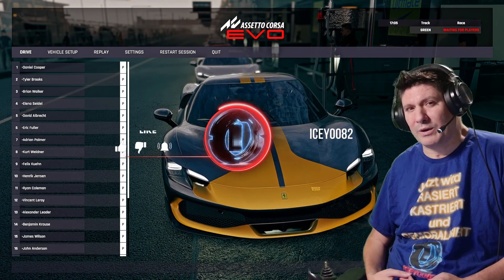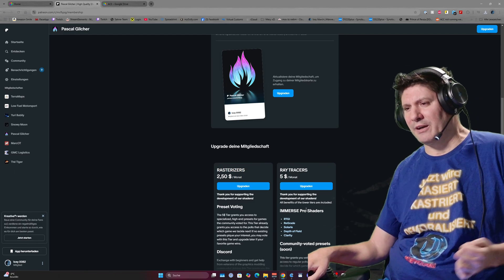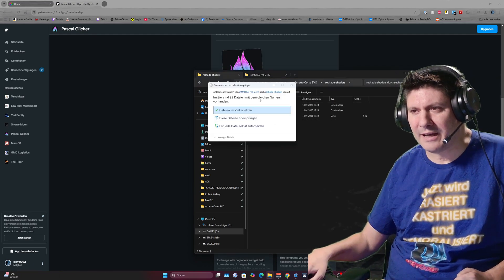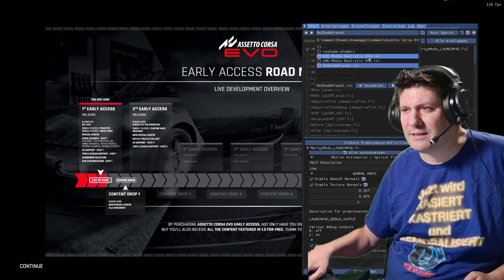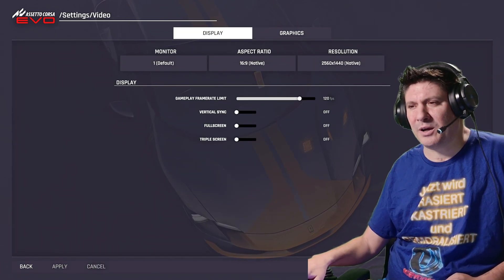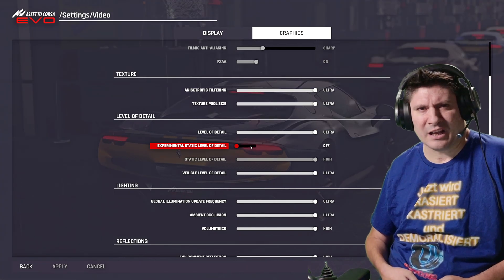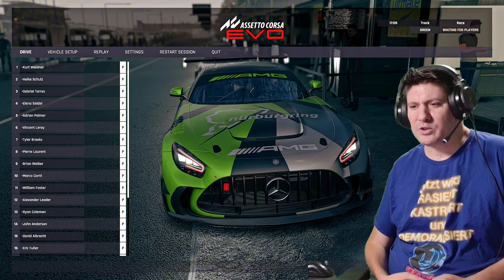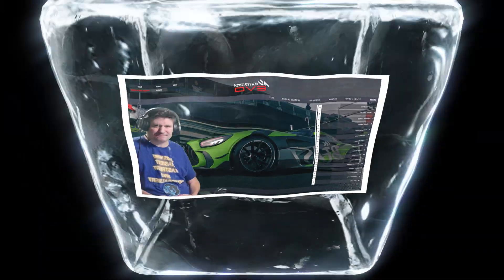Assetto Corsa EVO PHOTO REALISTIC GRAPHICS 2025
You want better graphics in ACE ? No problem! In this Video Im showing you my ingame settings and everything you need for this Cinematic Reshade preset!!!

!!! Attention !!! ONLY WORKS WITH THE "IMMERSE PRO SHADERS" !

👉IMMERSE PRO Shader (ONE TIME 5$ goes to MartyMods)

Timestamp

► Introduction:                          00:00
► Intro:                                       00:18
► What u need:                         00:28
► Installing Reshade:              00:54
► Installing IMMERSE PRO:   01:14
► Installing Reshade preset:  01:31
► Ingame Settings:                  02:03
► Showcase Comperison:      02:44
► Outro:                                     04:27